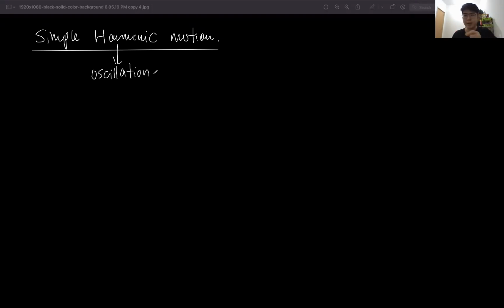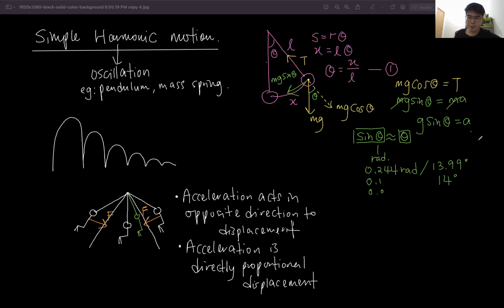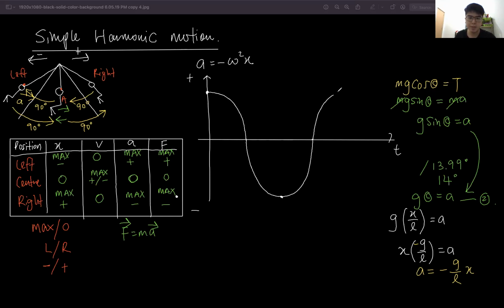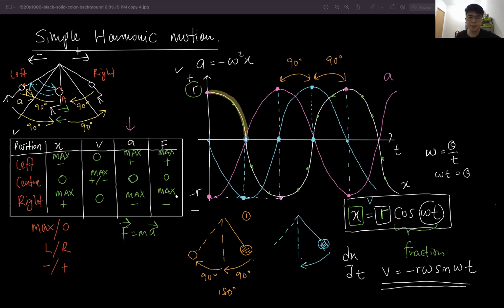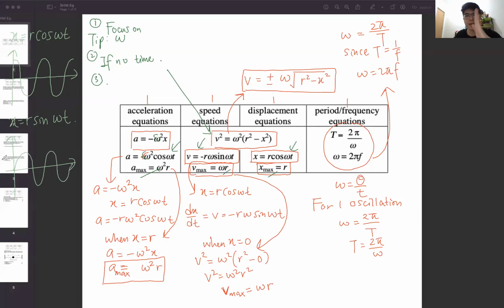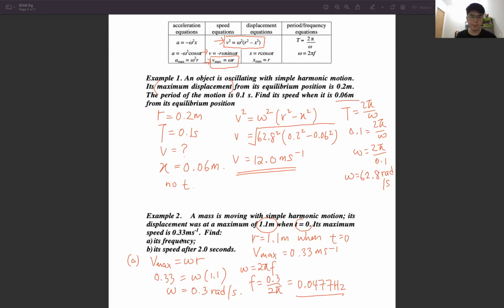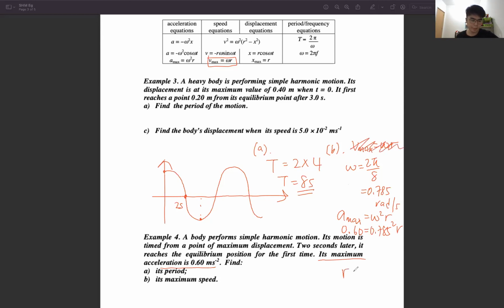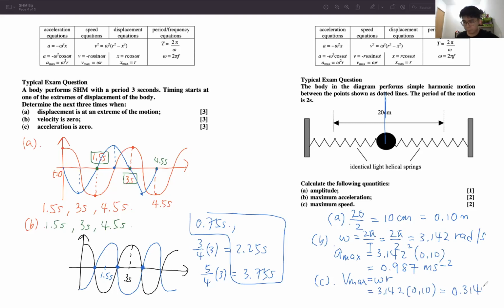CIE AS PHYSICS: SIMPLE HARMONIC MOTION 1